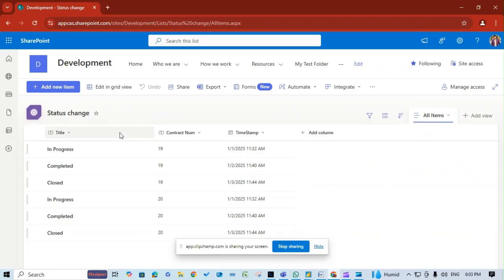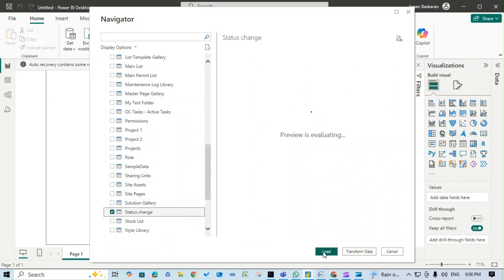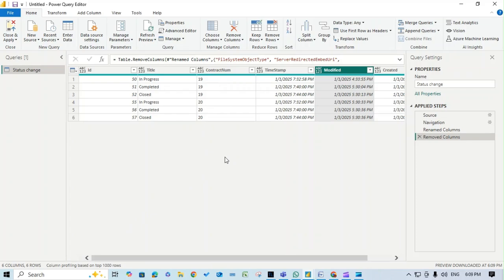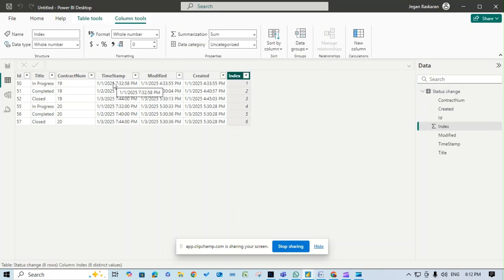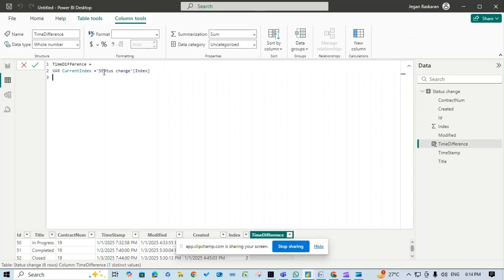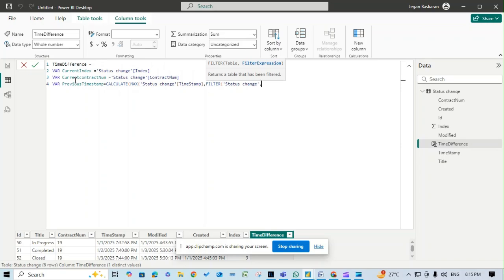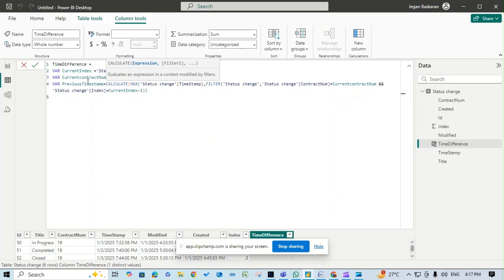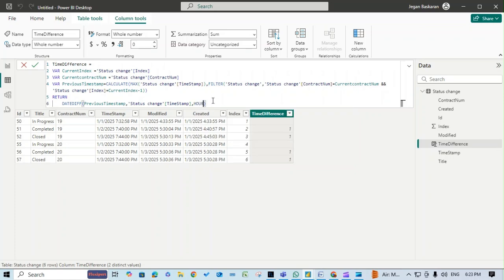How to calculate Time Difference between rows in Microsoft Power BI | in Tamil - Chapter 4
In this video I have explained about How to calculate Time Difference between rows in Microsoft Power BI application.

What You'll Learn:
 ✔️ DATEDIFF function
 ✔️ How to add index column
 ✔️ MAX function
 ✔️ CALCUALTE function